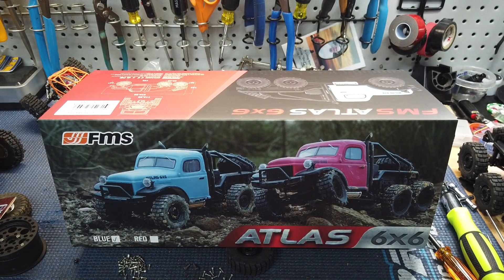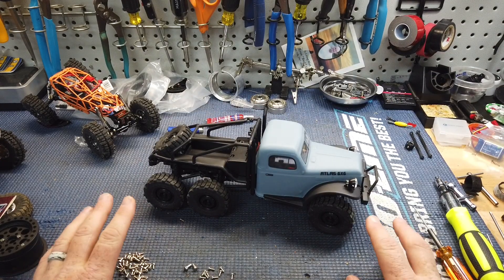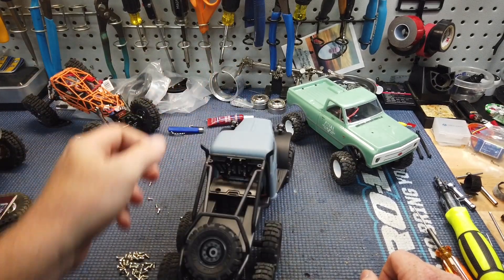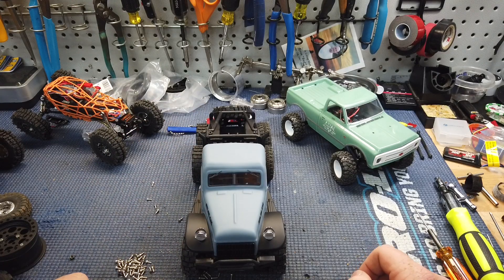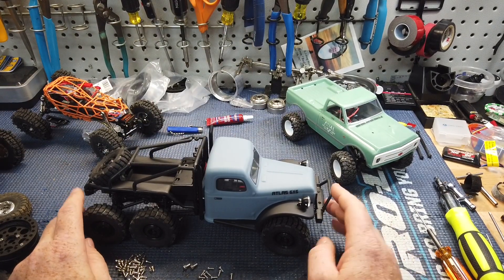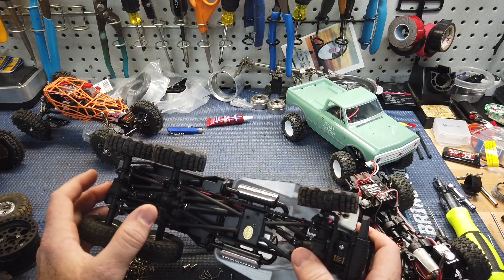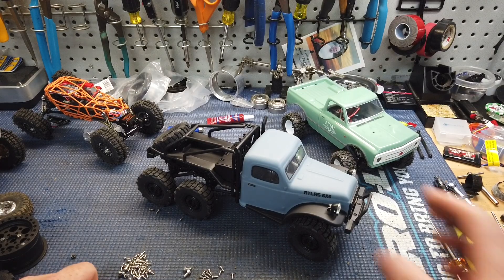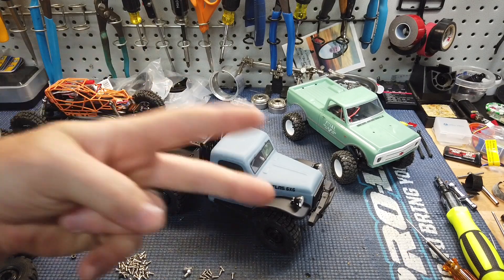Atlas 6x6 Initial Thoughts And 1st Look!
Checking out the Atlas 6x6 as I pull it out of the box. First thoughts and concerns? Is it a performer as well as a looker? Let’s find out!